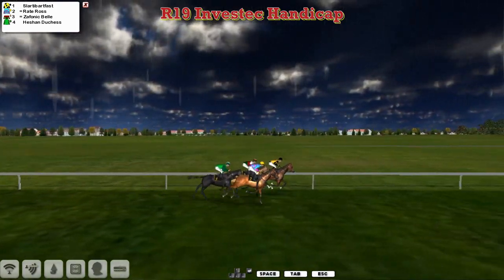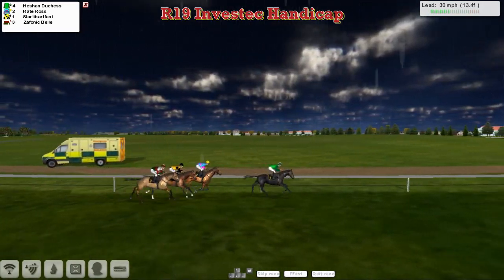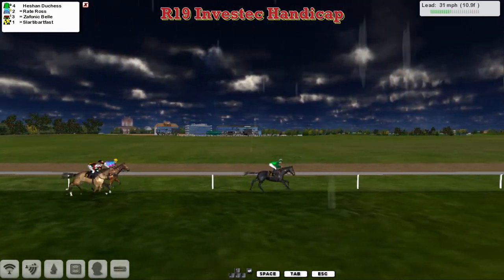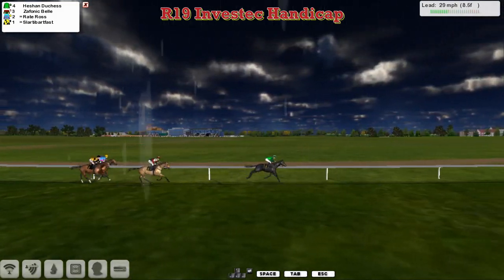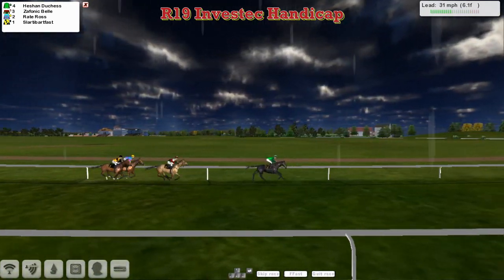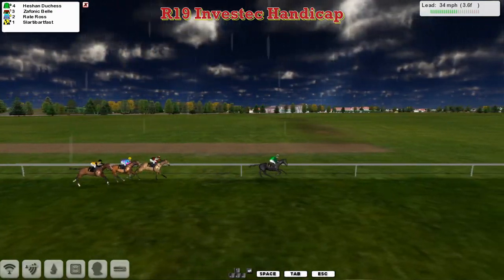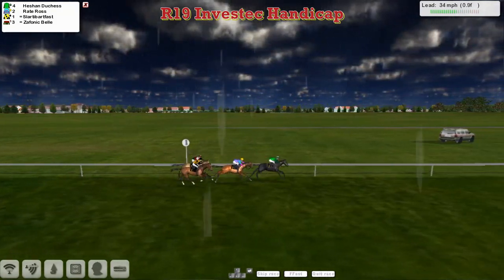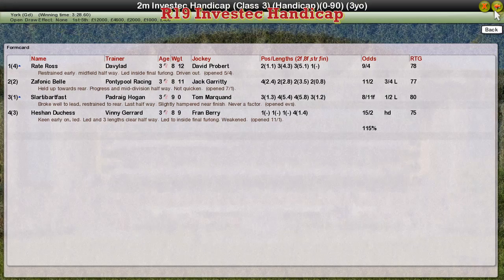FR WK4 R19 Investec Handicap